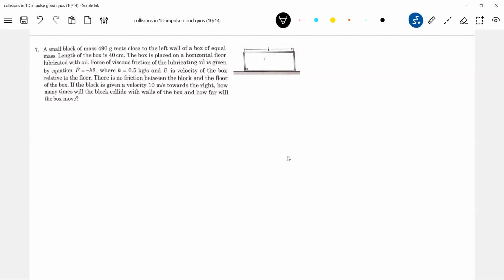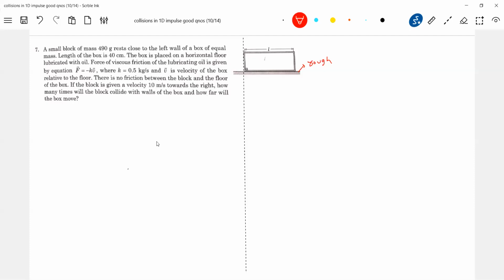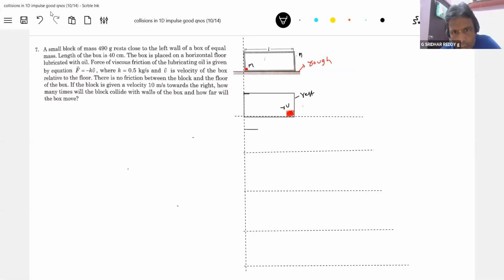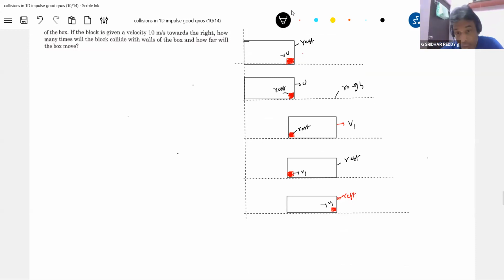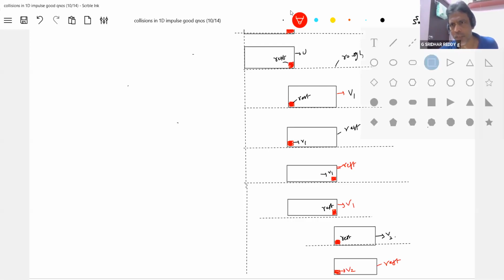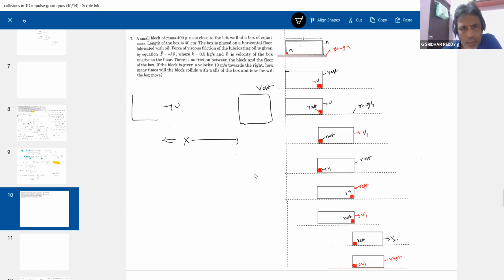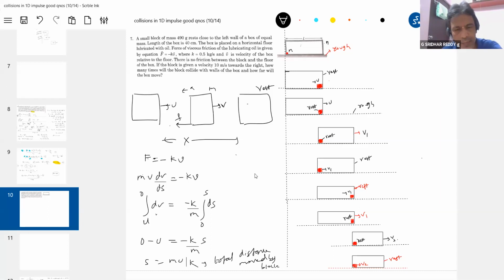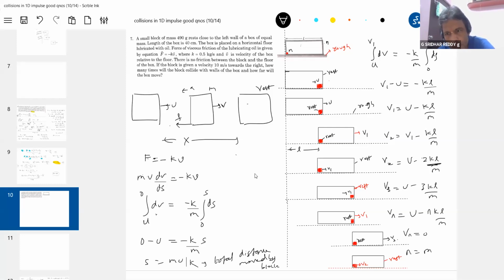14) Pathfinder Physics | Collisions in 1d | collision of block -box system with viscous force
Physics | collisions in one dimension class 11  | JEE Main 2024 | JEE Adv |  collision of block -box system with viscous force